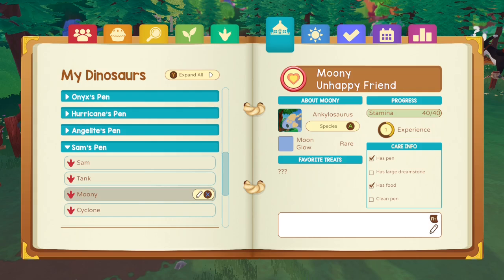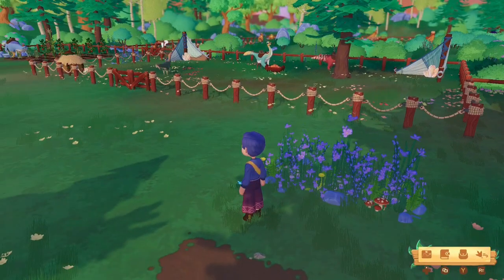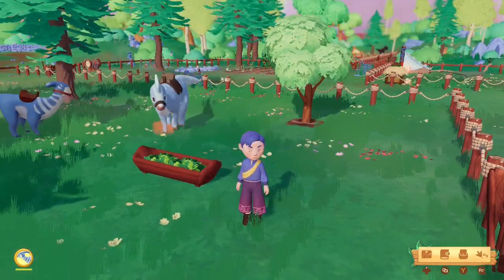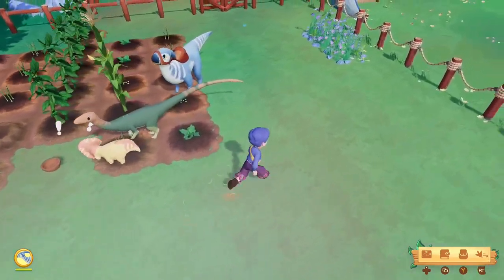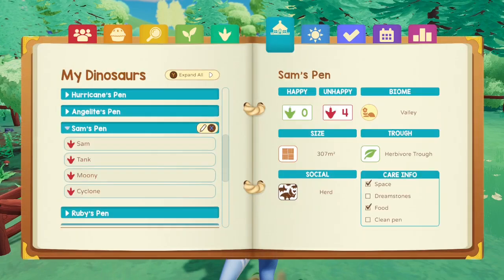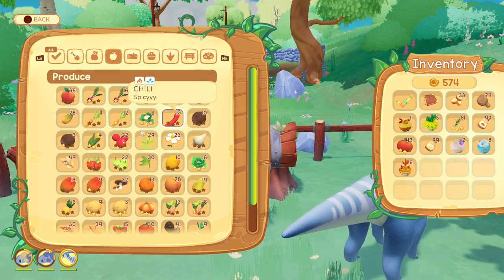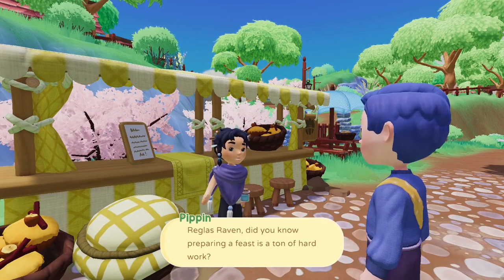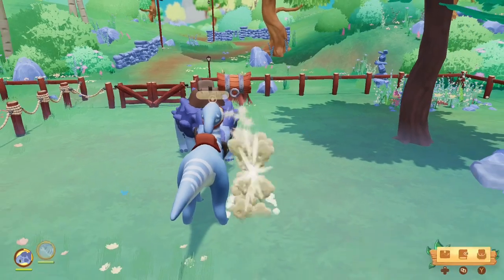Morning Chores and Buying Seeds | Paleo Pines Ep 104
Howdy y'all! Today we enter the realm of Paleo Pines. Let's dive into this prehistoric farming sim and learn the mystery of the Parasaurolophus.
ᴛʀʏ ᴘᴀʟᴇᴏ ᴘɪɴᴇꜱ ꜰᴏʀ ʏᴏᴜʀꜱᴇʟꜰ:

Welcome to Paleo Pines, a charming island known for its friendly dinosaurs, quirky townsfolk, and mysterious past. Befriend dinos and enlist their help to fix up your ranch and farm crops to create your cozy dino sanctuary! Then set out with your companion, Lucky, to uncover the island’s secrets.